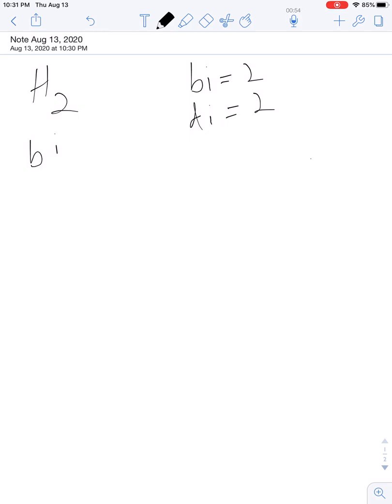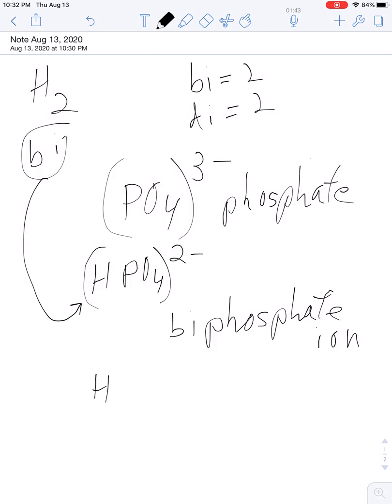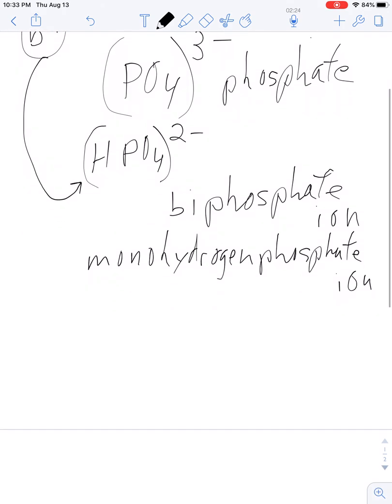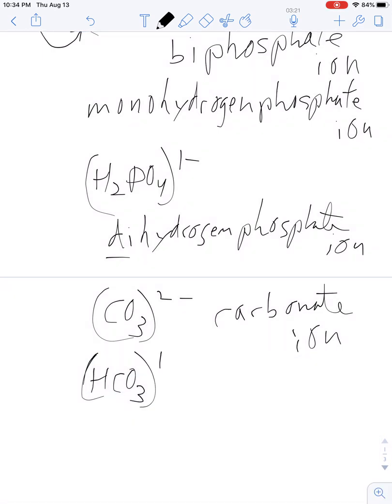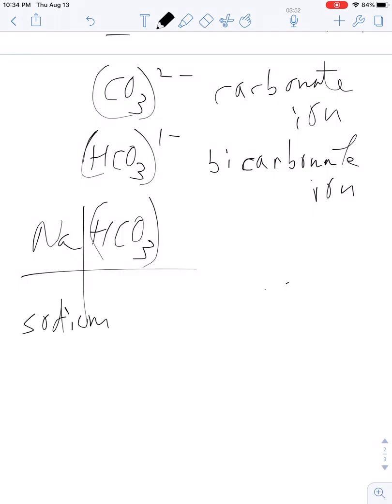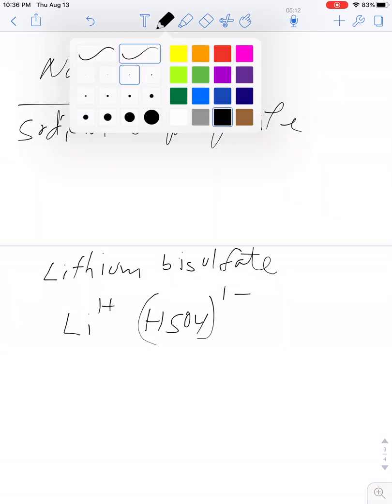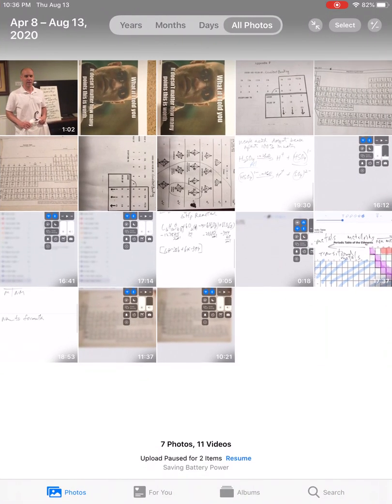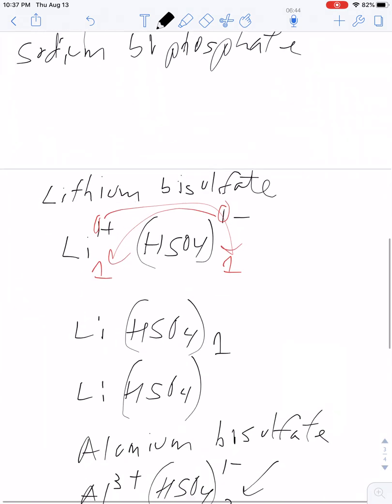bicompondsvideo#5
Here I go over my some polyatomic compounds are called bisulfate, bicarbonate